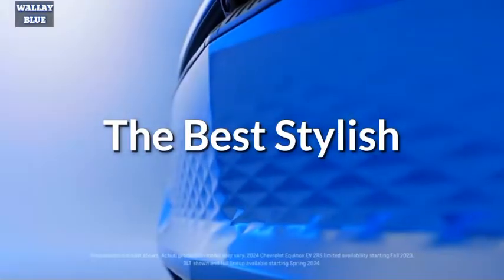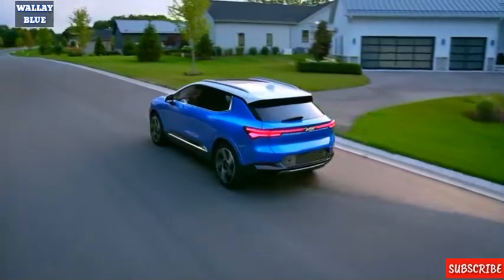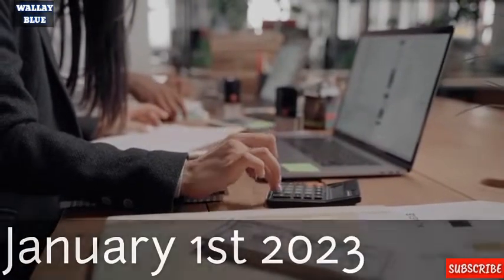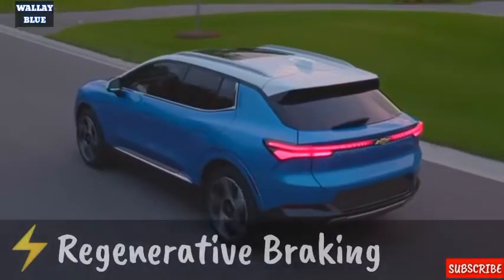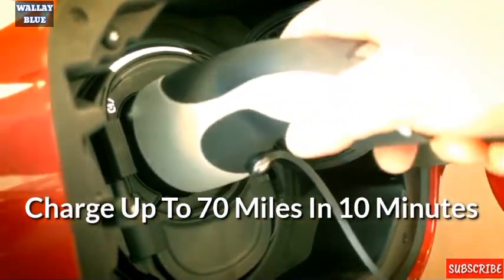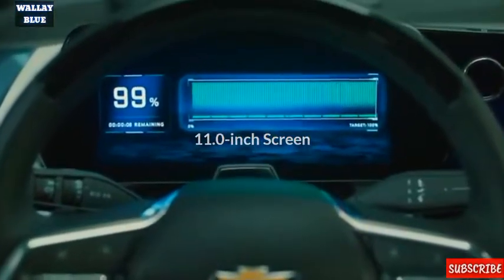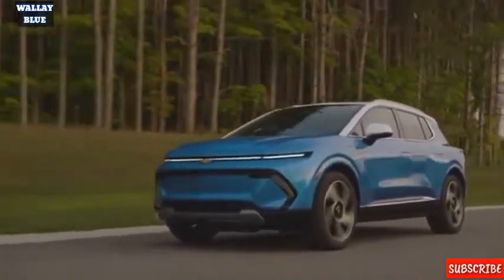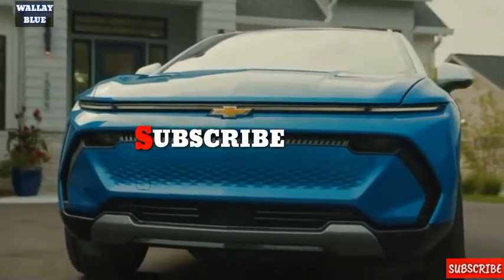The 2024 Chevrolet Equinox Is The Best Affordable EV To Buy!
Without wasting much time let's dive into our main topic, talking about affordable Luxury Electric Vehicle, Chevrolet has just revealed it's newest all electric car which swaps the previous gasoline equinox for electrons.

The Equinox E V's outside styling mixes advanced contacts with more customary hybrid plan signs and it looks pretty cool,
The front end is completely unique with a flimsy light bar running the full width of the vehicle and extra level interpretations that for some odd reason, the equinox look basically the same as the stylish Ford Mustang Mach-E.